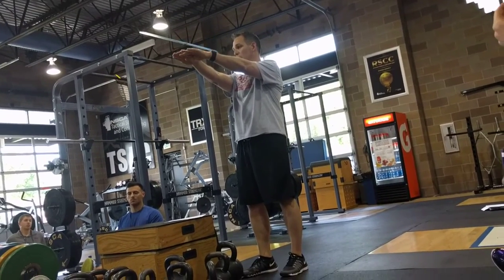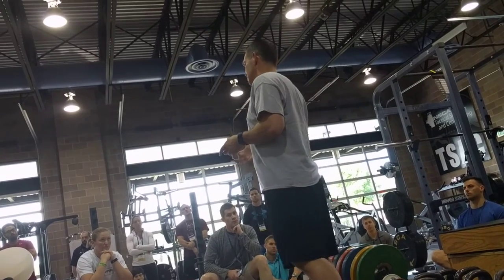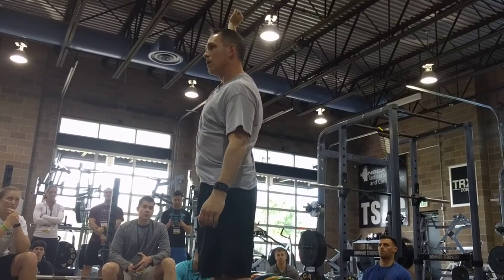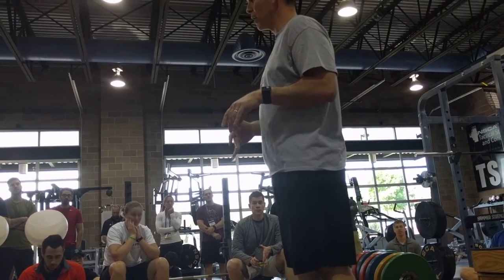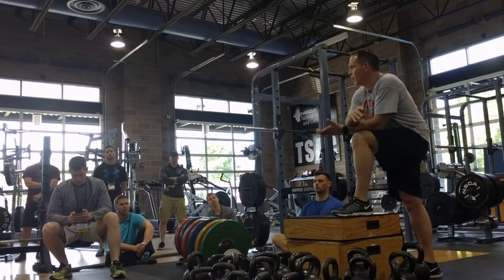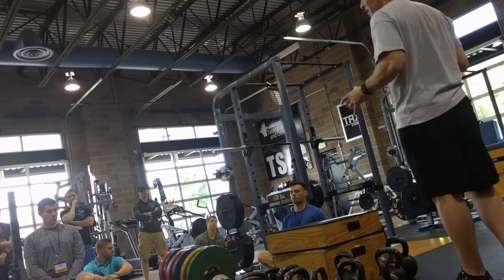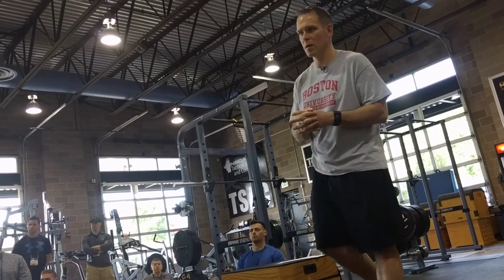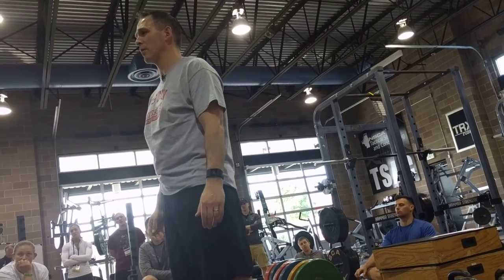Sean Skahan Kettle Bell Demo @ NSCA Hockey 16 Clinic pt.2